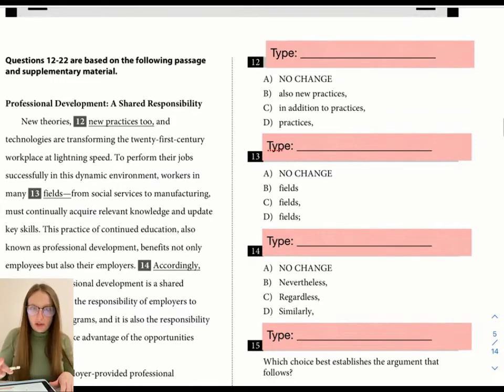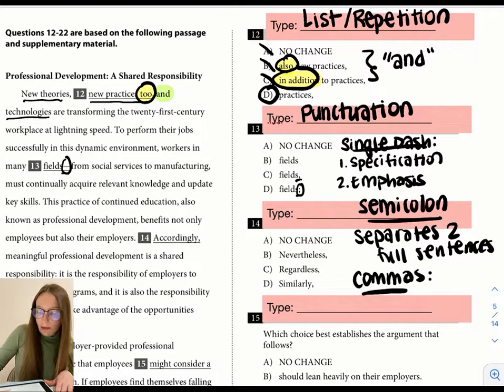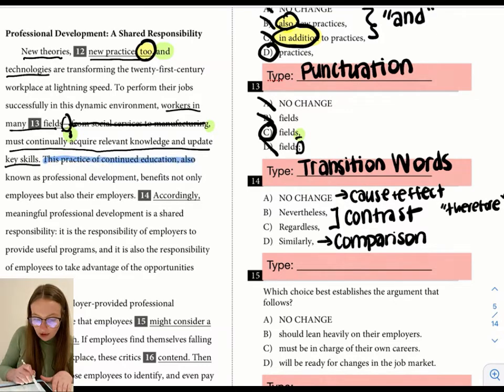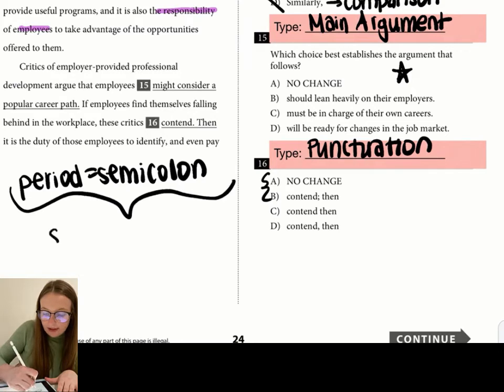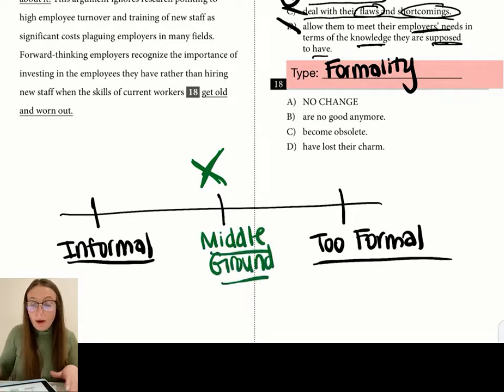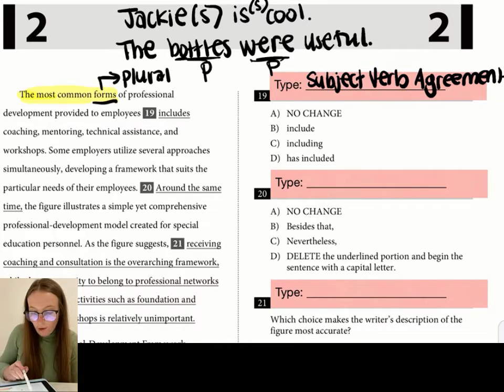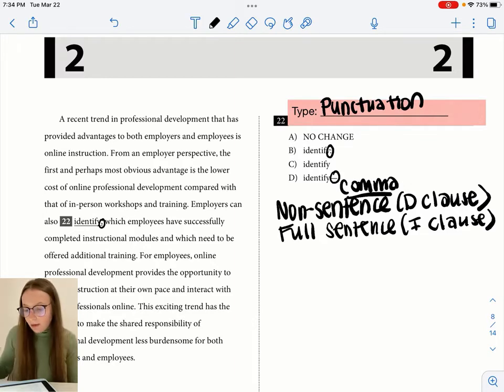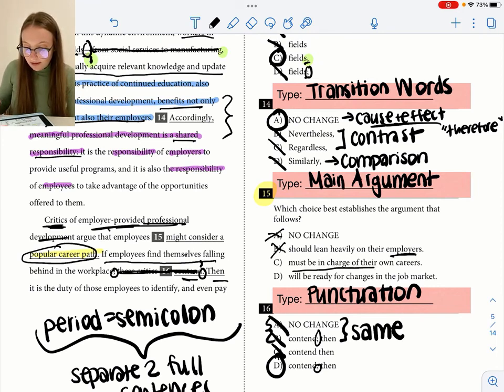*Full-Time* SAT® Tutor Does SAT Grammar Passage Walkthrough